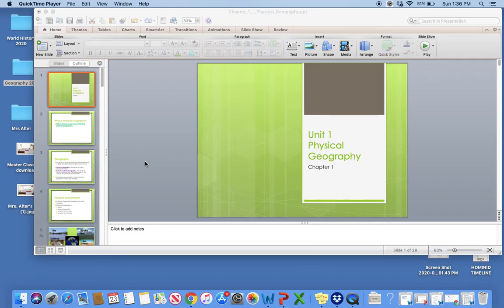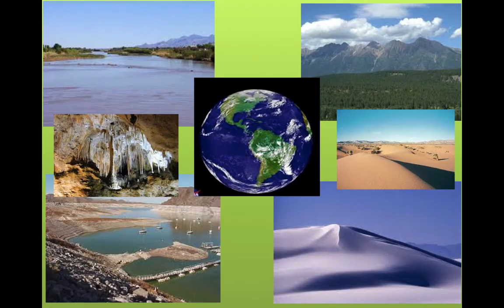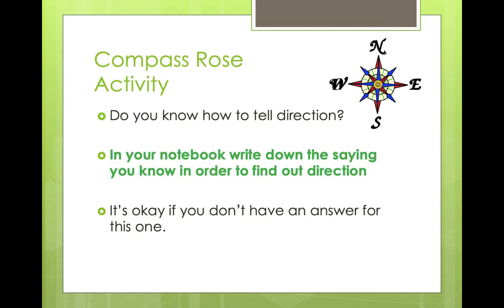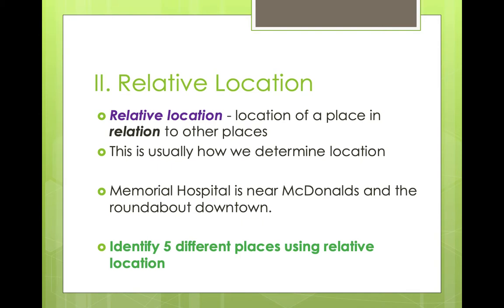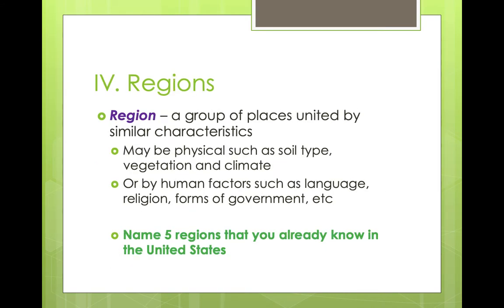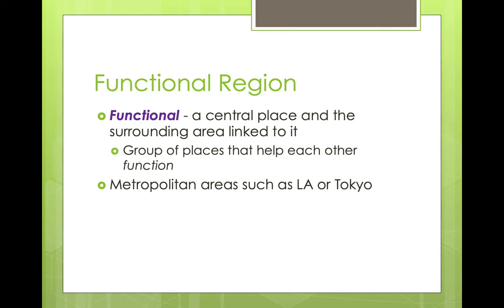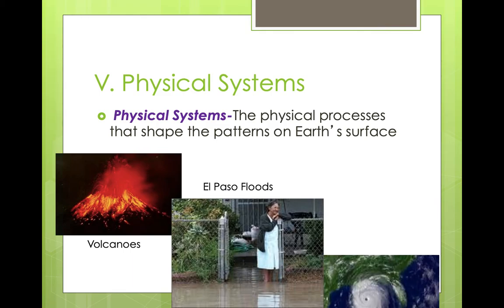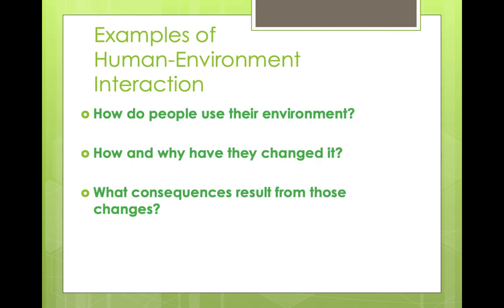Geography Aug 24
Introduction to physical geography